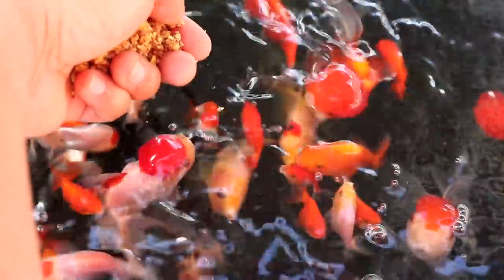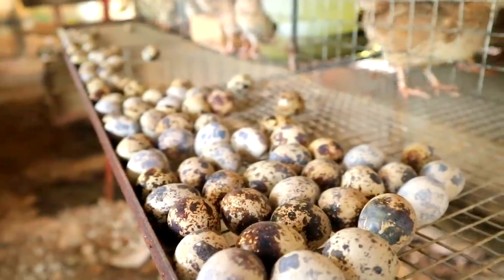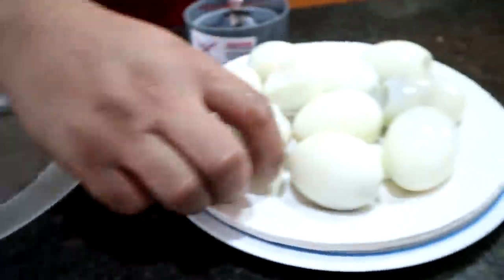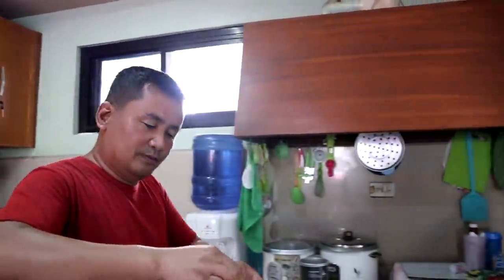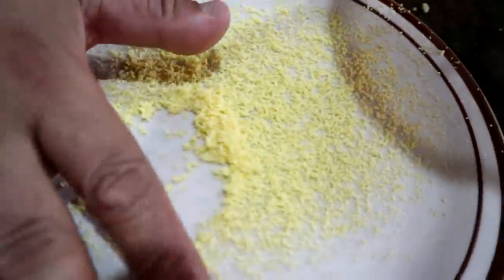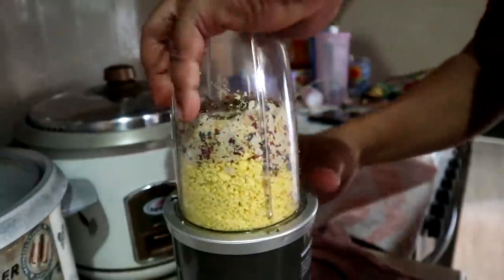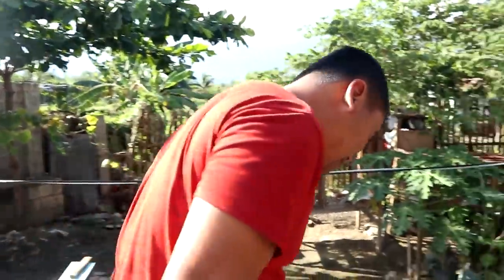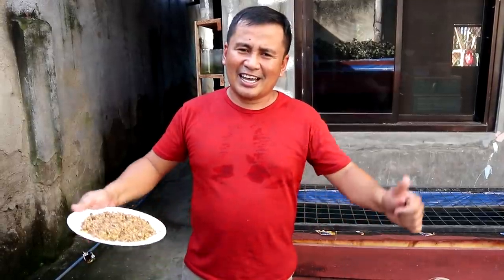This is the best food to grow your fish faster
nyone who has ever had a pet knows that one of the first things a responsible pet owner does is make sure their pet has a balanced diet. They know that the healthy their pets eat, the more likely they are to grow faster and live long and healthy lives. The responsible owner knows exactly what types of food his fish needs to survive and makes sure they keep a ready supply of it on hand